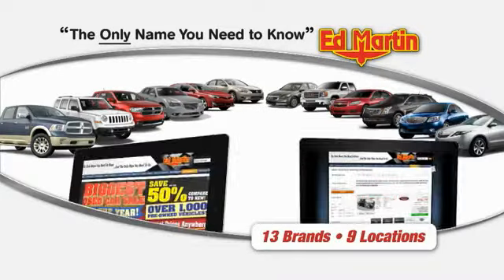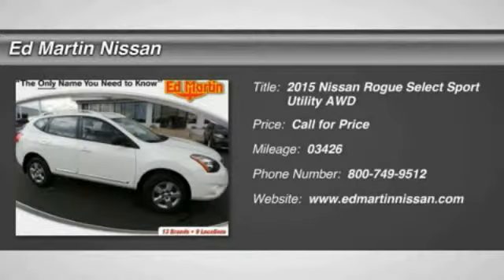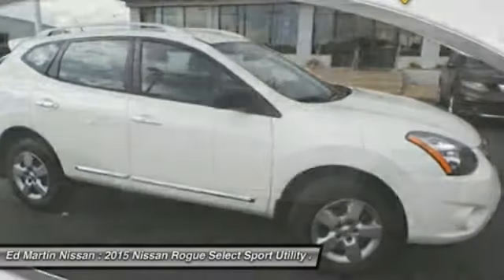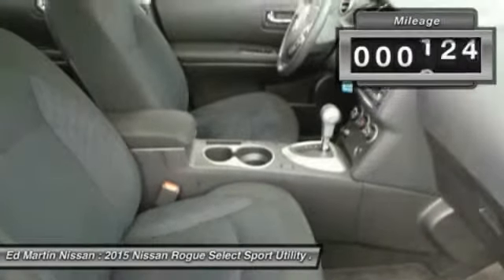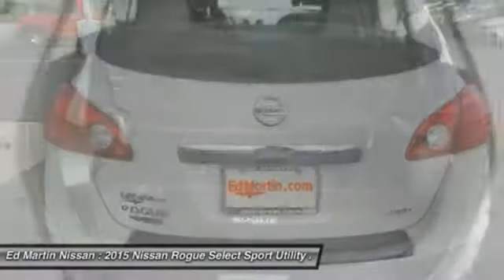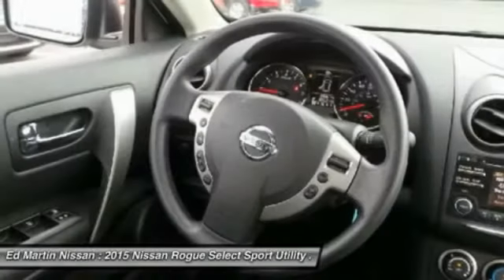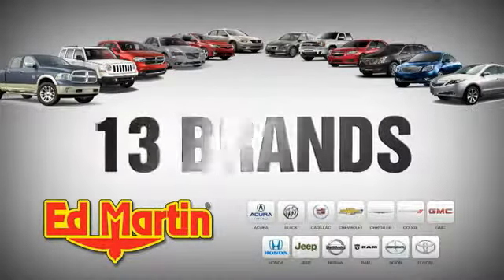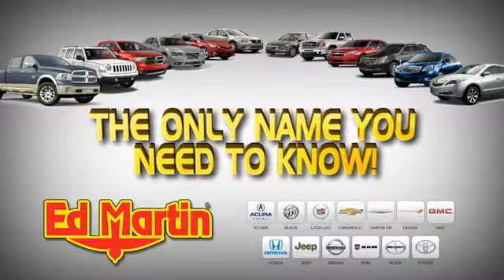2015 Nissan Rogue Select 1P6489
2015 NISSAN ROGUE SELECT Indianapolis, IN
Stock# 1P6489

ONE OWNER!, BALANCE OF FACTORY WARRANTY., GREAT VEHICLE HISTORY!, And FULLY SERVICED AND READY TO GO!. Wow! Where do I start?! Who could say no to a simply outstanding SUV like this handsome-looking 2015 Nissan Rogue Select? Nissan Certified Pre-Owned means you not only get the reassurance of up to a 7yr/100,000 mile Warranty, but also a 156-point inspection/reconditioning, 24/7 roadside assistance, trip-interruption services, and a complete CARFAX vehicle history report. This fantastic Nissan is one of the most sought after used vehicles on the market because it NEVER lets owners down.